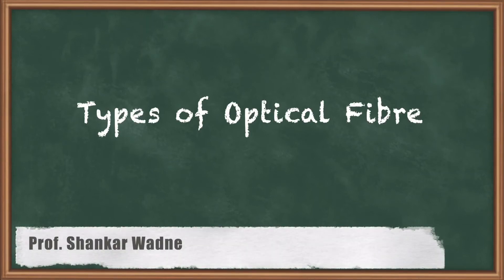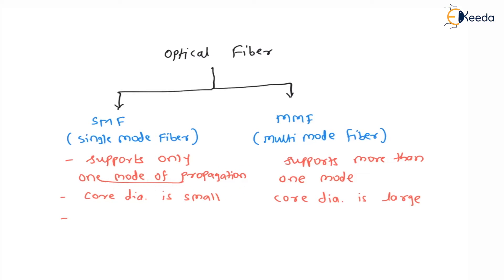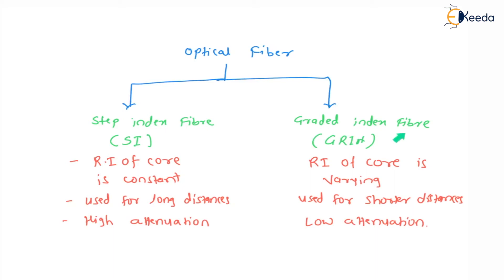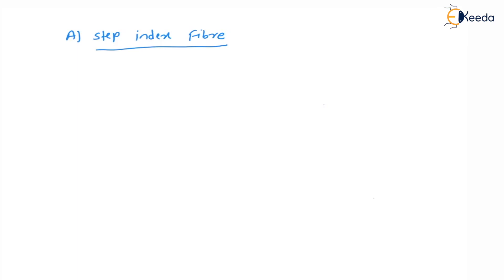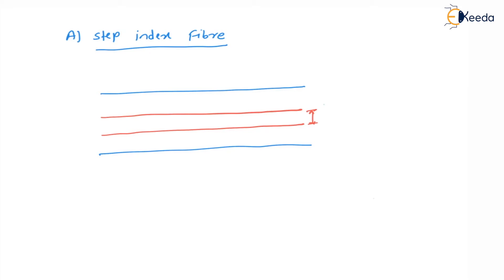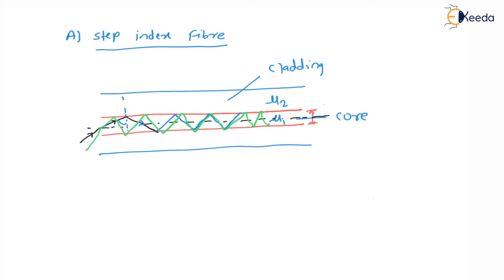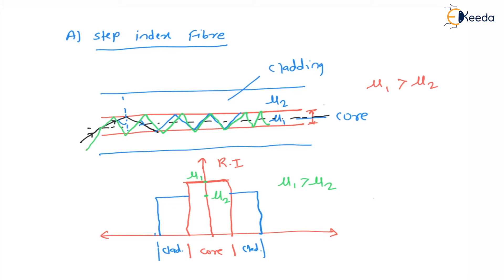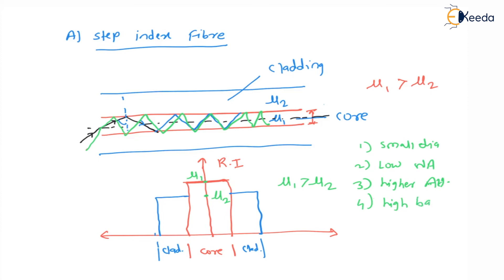Types of Optical Fiber - Lasers and Fibre Optics - Engineering Physics 2